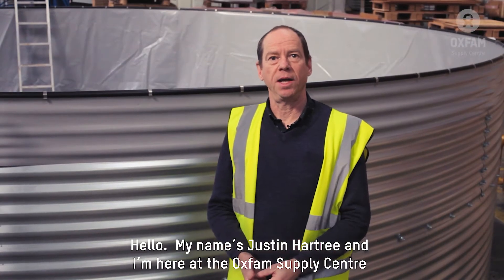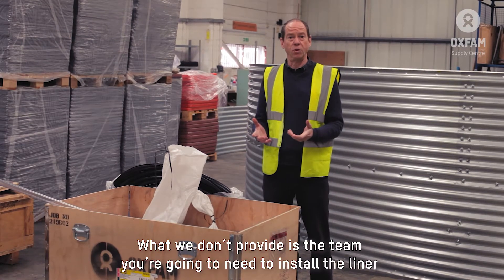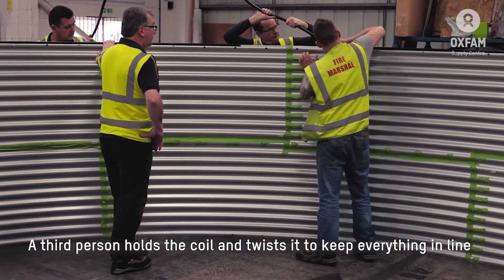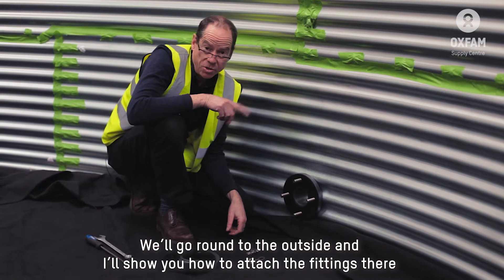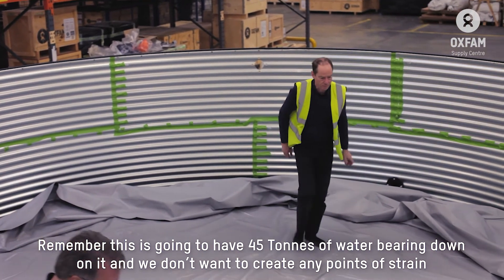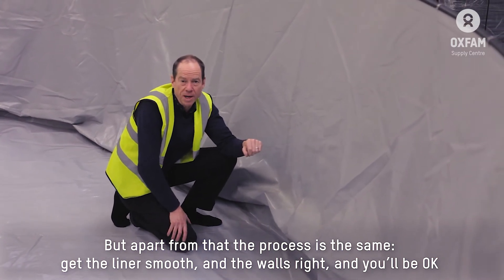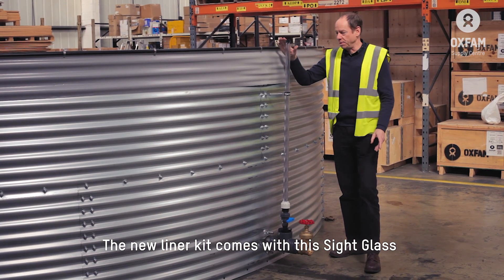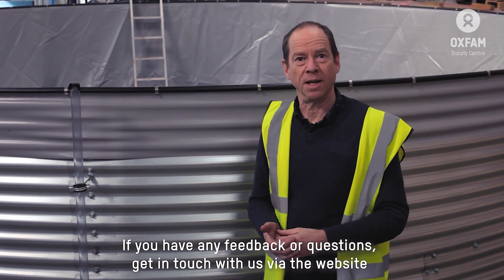Oxfam Steel Water Tank Liner Kit Installation Instructions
In this second video of a three part series, Justin Hartree from the Oxfam Supply Centre demonstrates how to install the Liner Kit and Fittings to an Oxfam Steel Water Tank